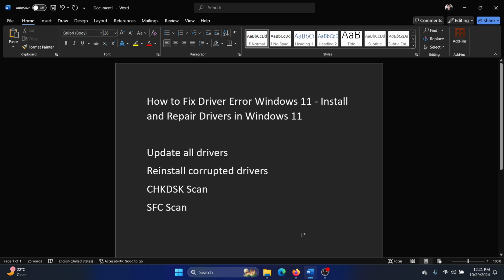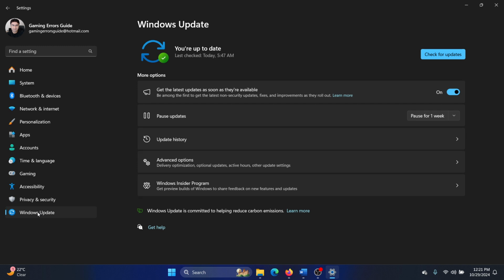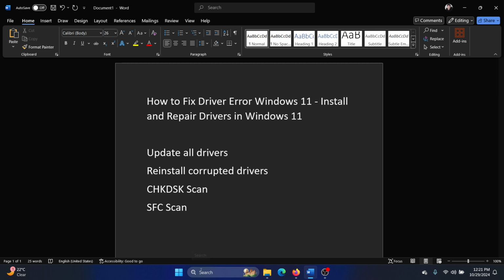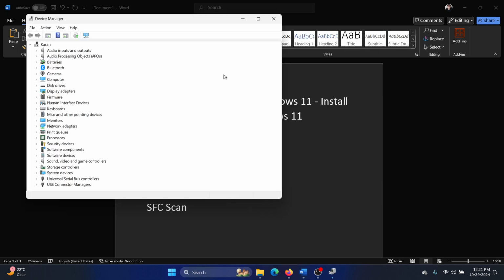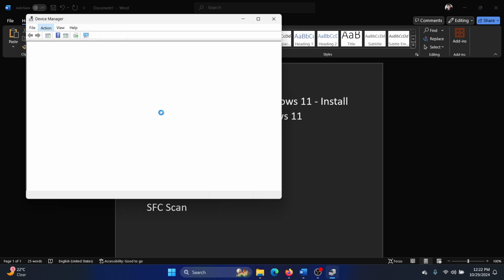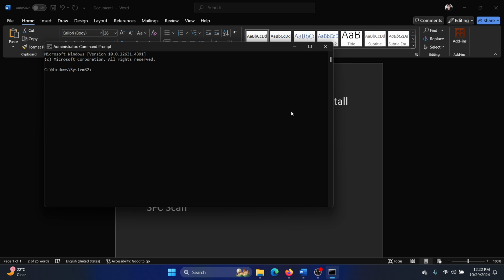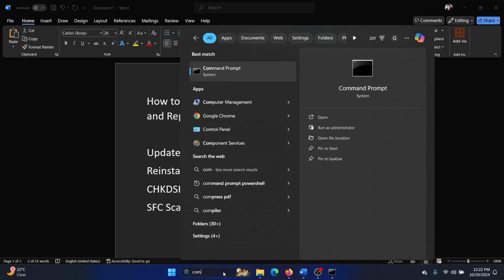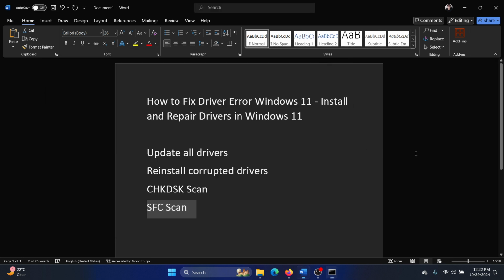How to Fix Driver Error in Windows 11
Video Title: How to Fix Driver Error in Windows 11

If you wish to fix Driver Error in Windows 11, then please watch this video.